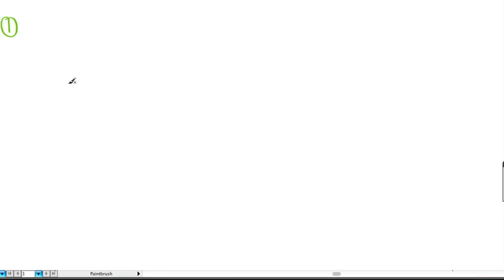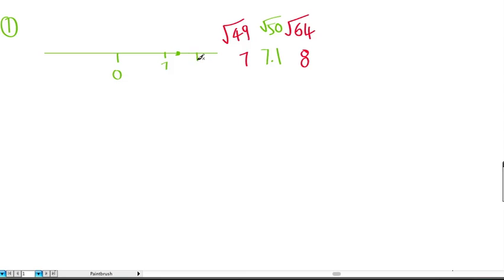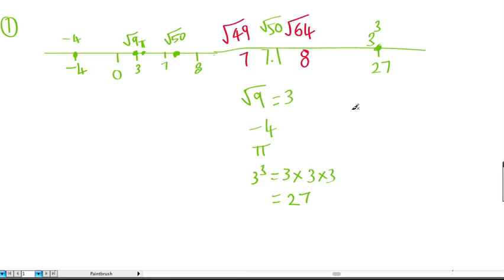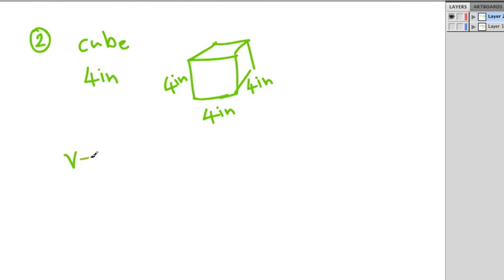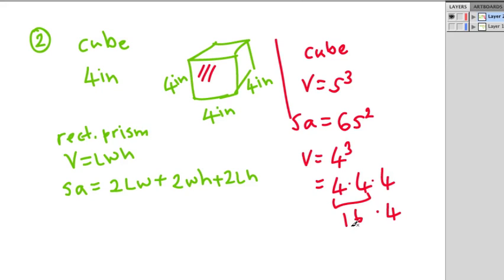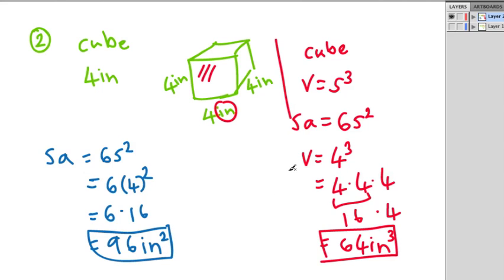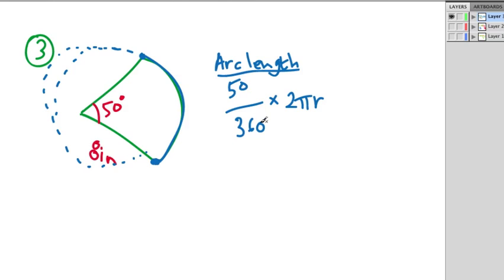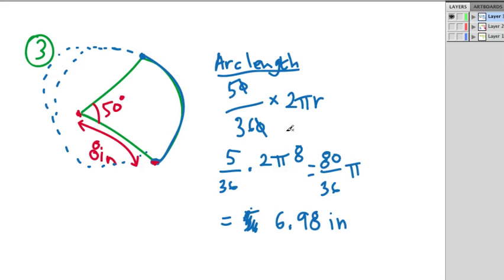Test Prep 7th Grade Math [Part 1 of 9]